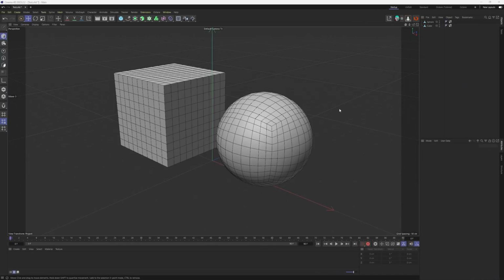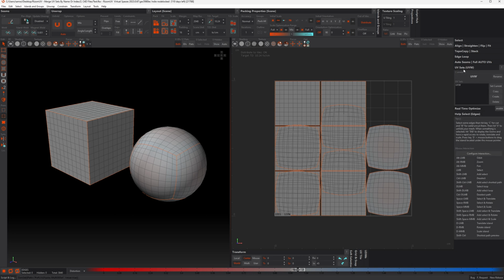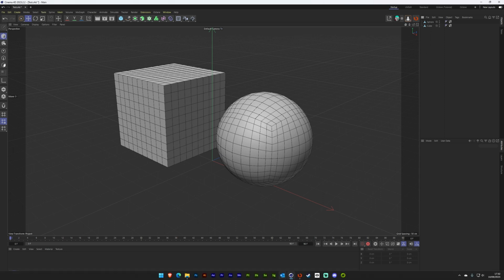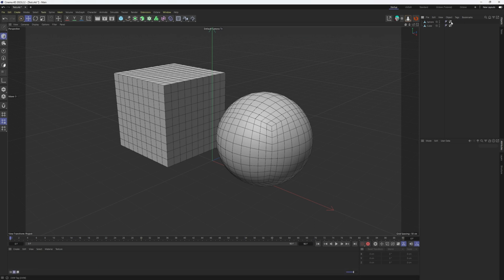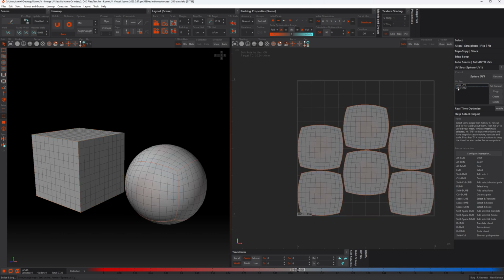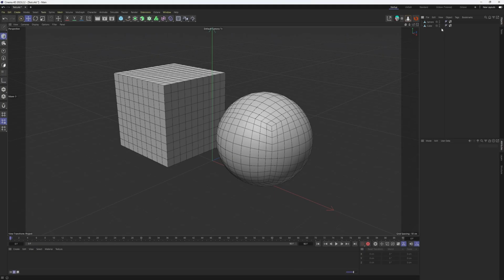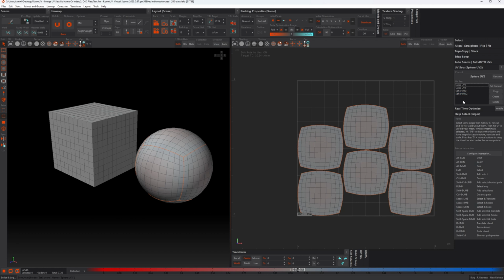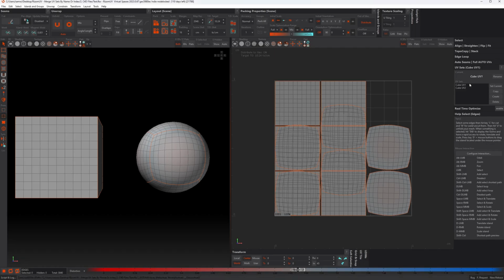RizomUV: Merge UV Sets by Name or Index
In this video we take a look at the .fbx import dialog, specifically the option to merge UV Sets by name or index, and discover exactly what that means inside RizomUV, and your 3D application.